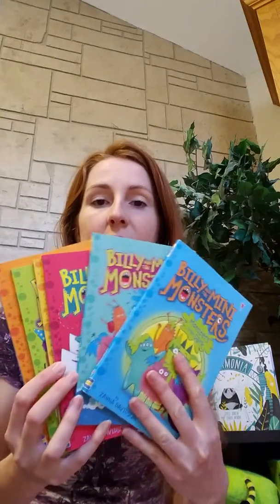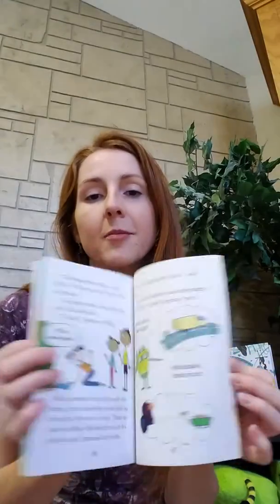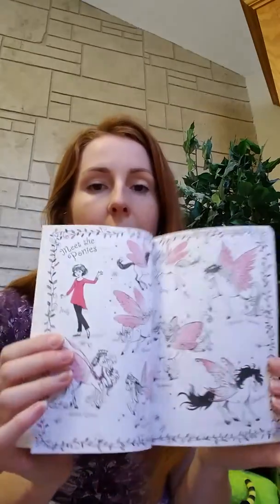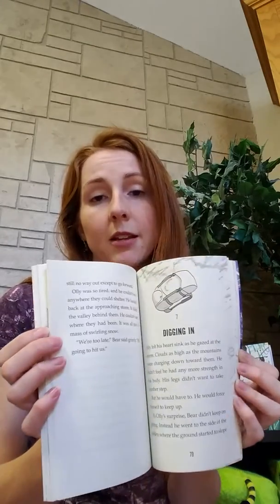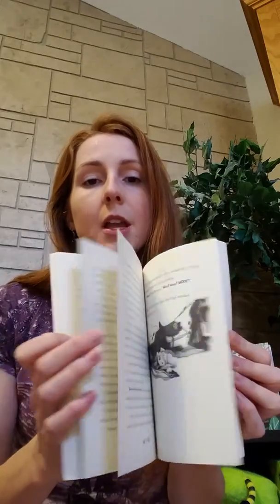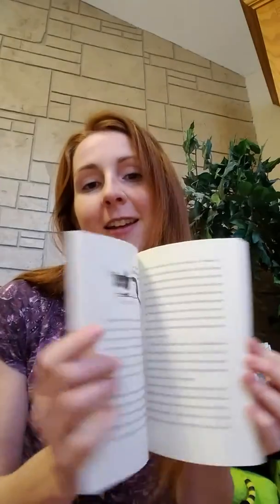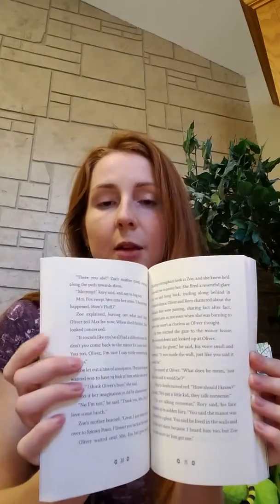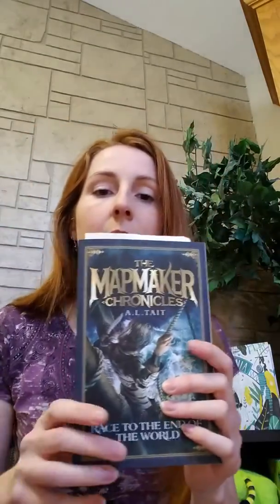New release Chapter books Spring 2018